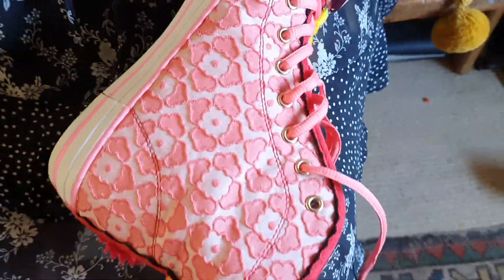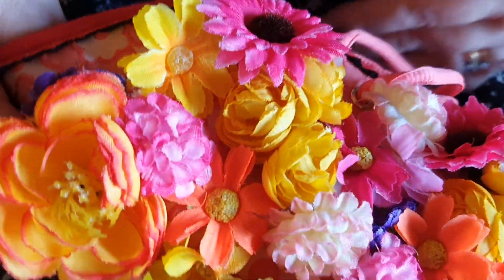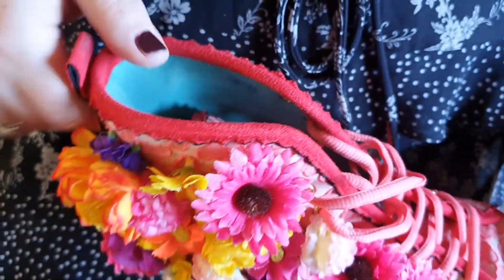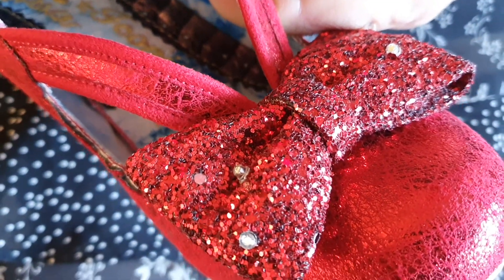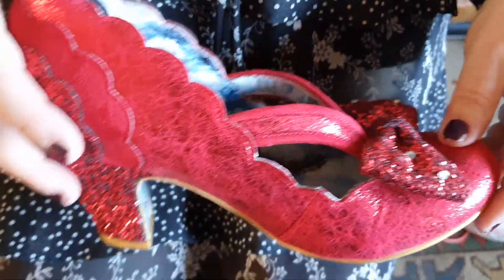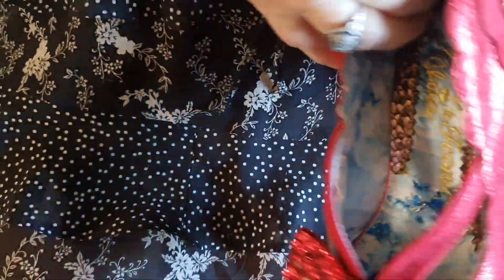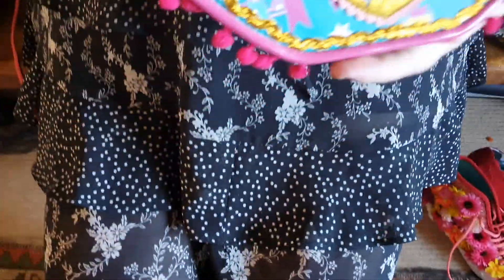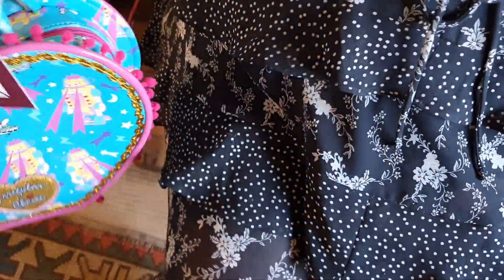Irregular Choice - Shoe of the Day - Day 26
Describing 2 pairs of Irregular Choice shoes and a bag